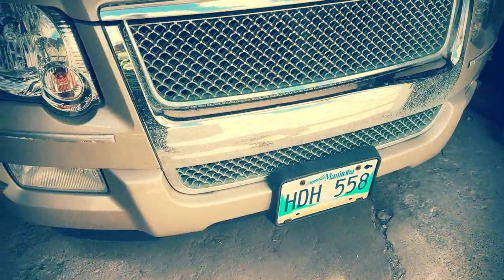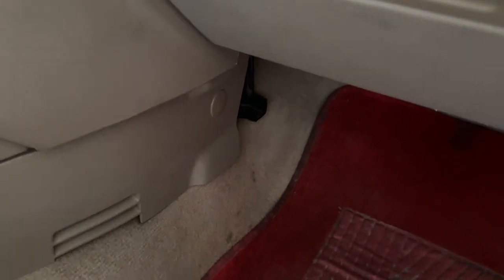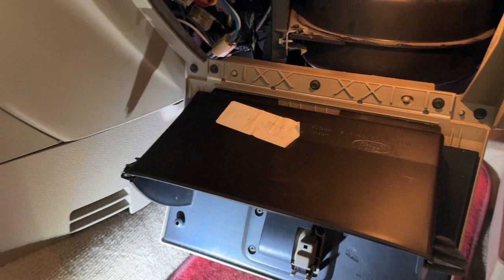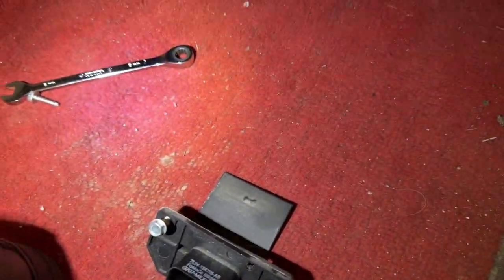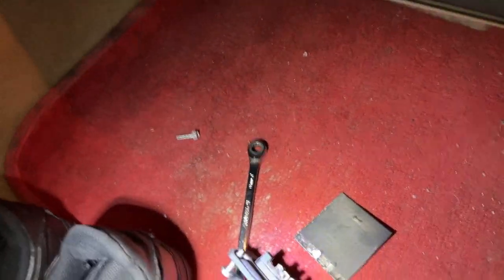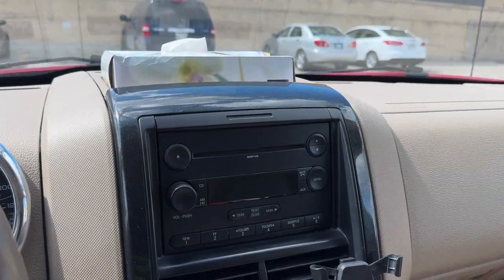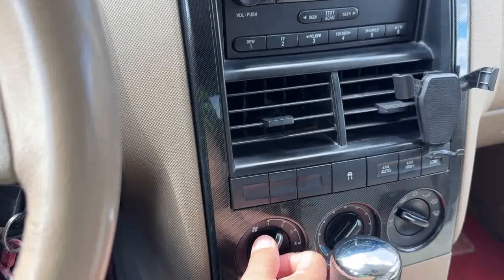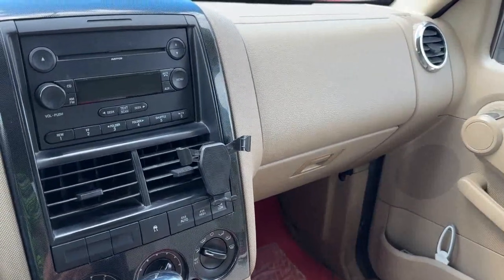Replacing Blower Resistor, 2007 Ford Explorer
2007 Ford Explorer XLT Blower Resistor Replacement